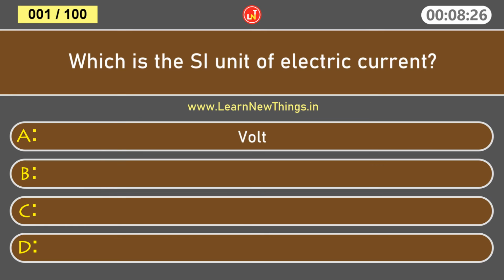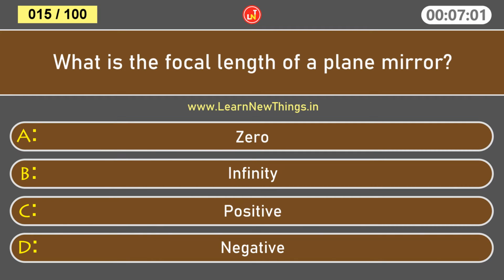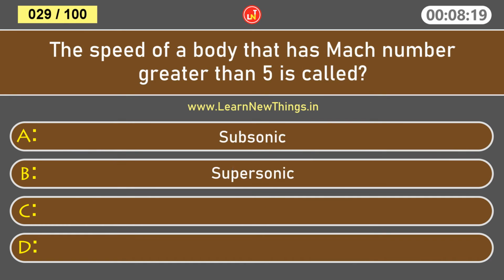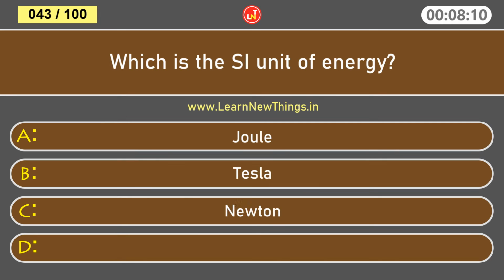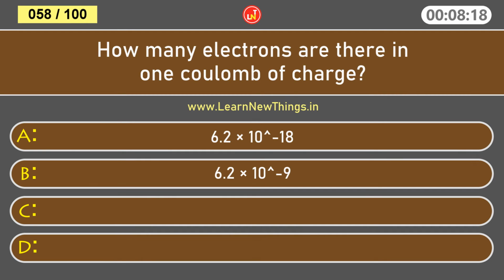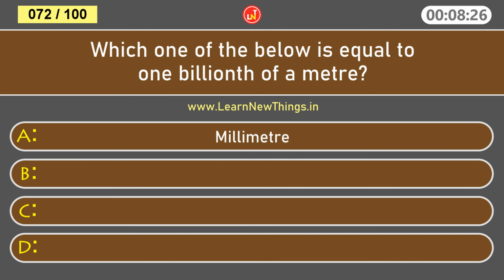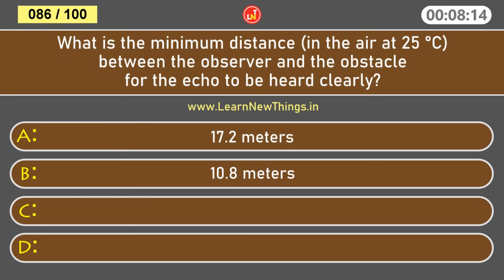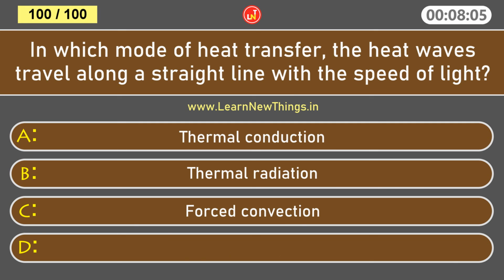Physics Quiz - 100 Questions | Basic Physics Quiz for Students | General Science Questions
In this video, 100 important physics questions are asked. Below are some of the questions in the video:

On which principle does the hydraulic lift work?
How many base units are there in the SI system?
Who developed the theory of relativity?
A push or pull of an object is called ___________.
Newton's first law is also known as?
Which is the SI unit of luminous intensity?
The conductivity of a superconductor is?
How many pascals in 1 torr?
What is the full form of LASER?
The Sun produces heat and light by?
The speed of light is maximum in?
Who discovered gravity?
The fourth state of matter is?
Pressure = ?